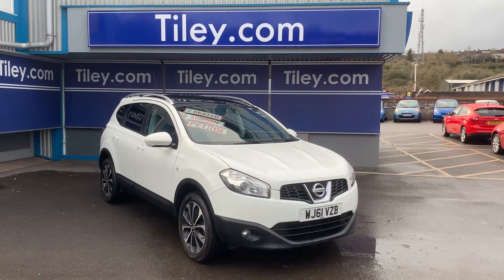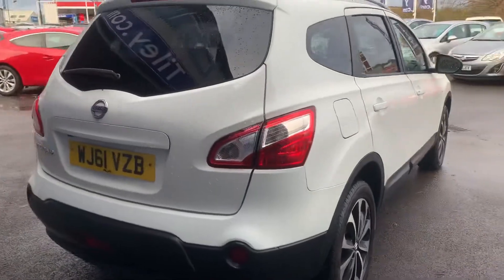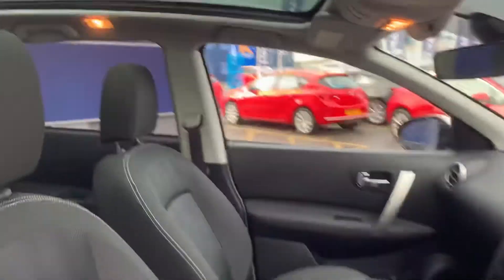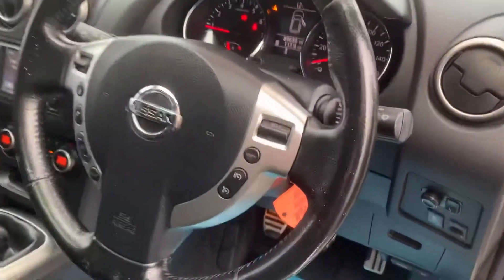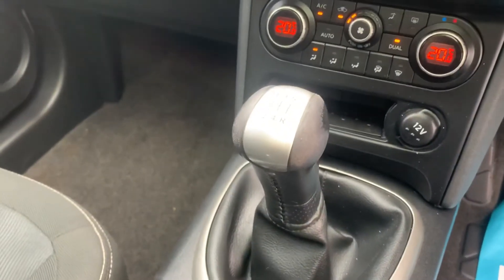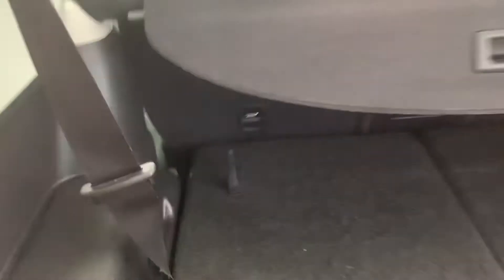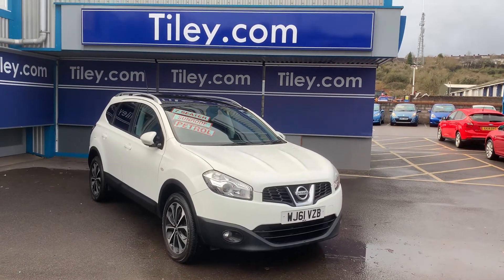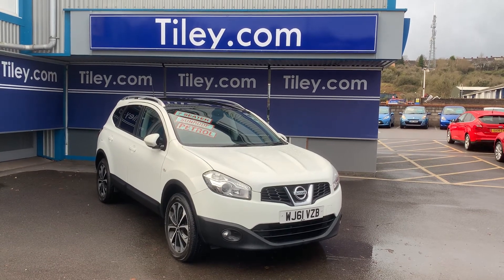Nissan Qashqai+2 WJ61VZB